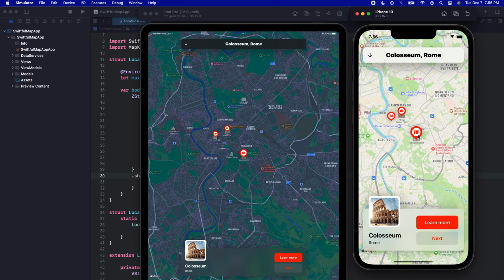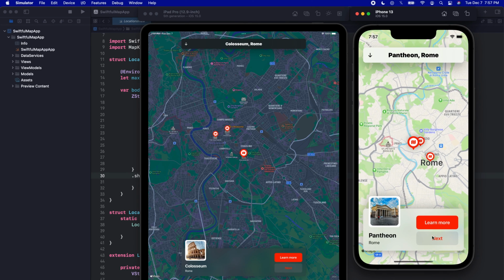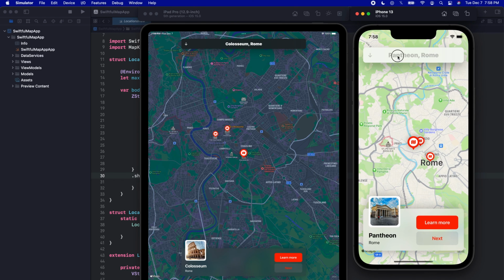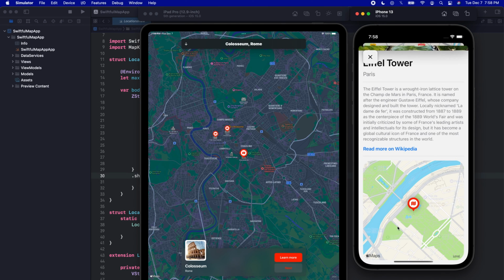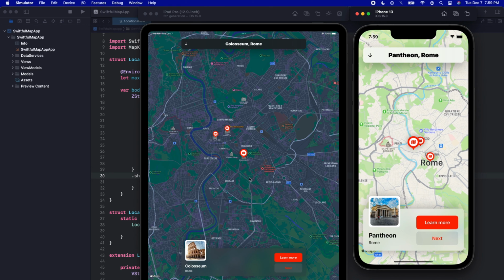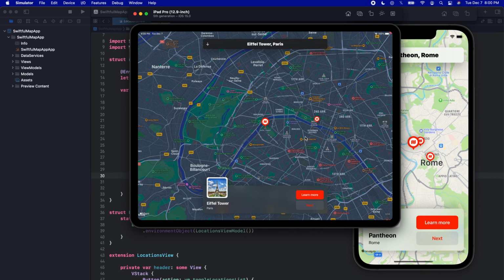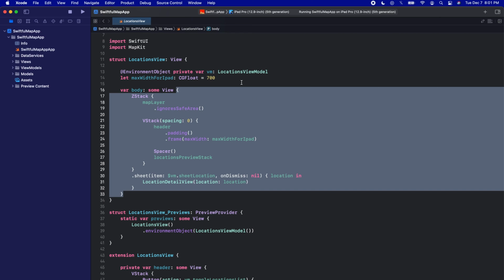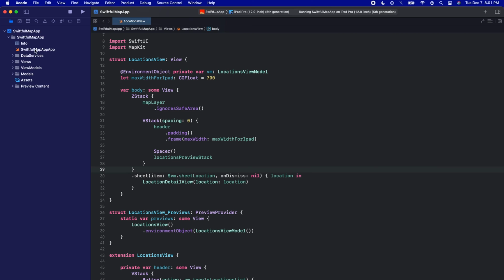SwiftUI App Tutorial with MVVM and MapKit | SwiftUI Map App #0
Let's build another app! This will be a beginner level playlist perfect for anyone just completing the SwiftUI Bootcamp on my channel. In this app, we will import a bunch of real-world locations, such as the Colosseum and the Eiffel Tower, and then display them on the map with a nice UI. The focus of this project is to (1) better understand MVVM architecture, and (2) to get more comfortable using SwiftUI frames, alignments, animations, and transitions!

Note: We will be using native SwiftUI Map from MapKit. We will NOT be displaying directions on the map or using the user's current location. The map locations are based on latitude and longitude coordinates.

🤙 WELCOME BACK 🤙